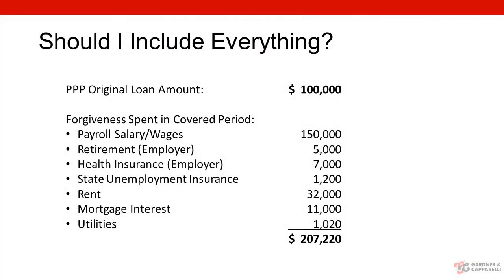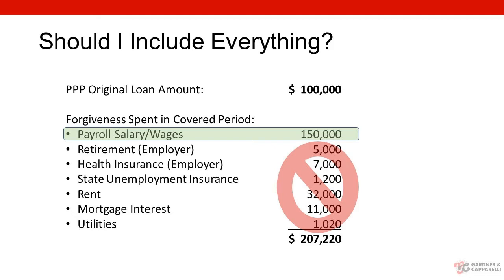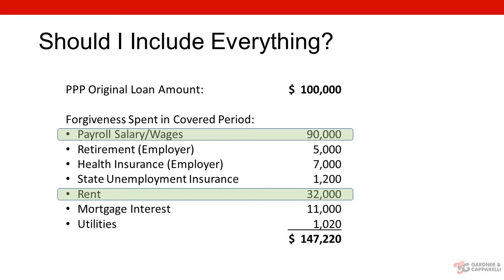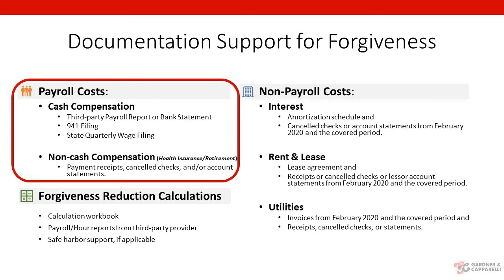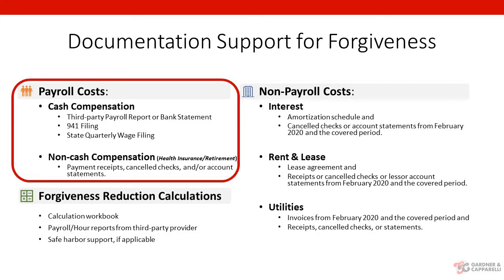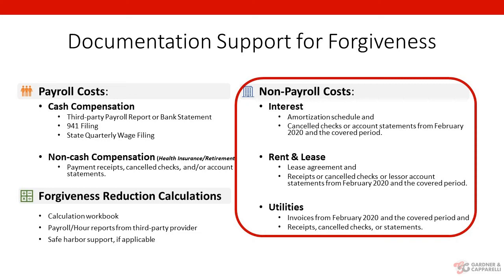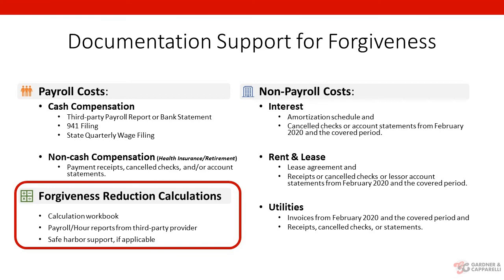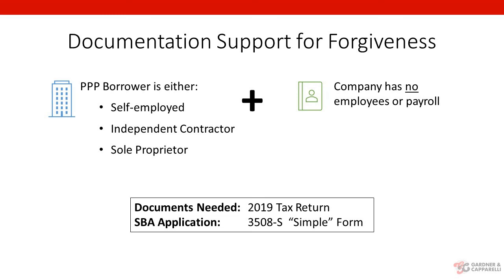PPP Forgiveness FAQs: What Documentation Is Needed For PPP Forgiveness?